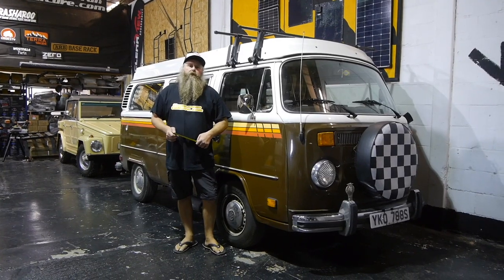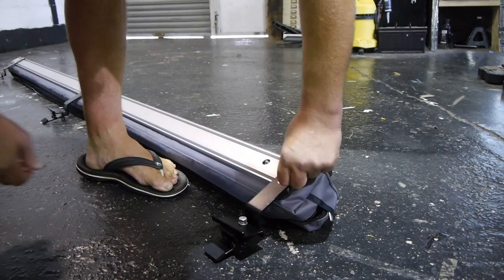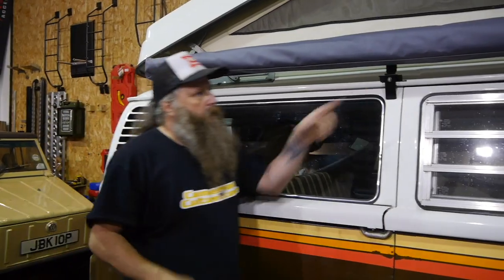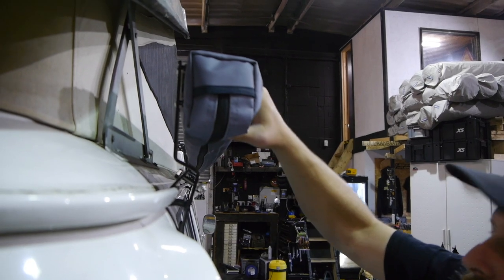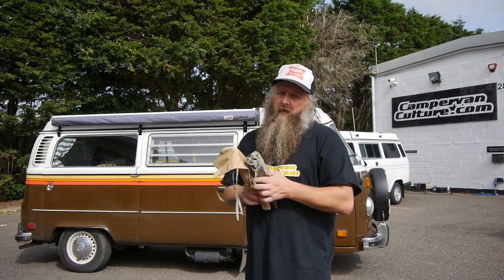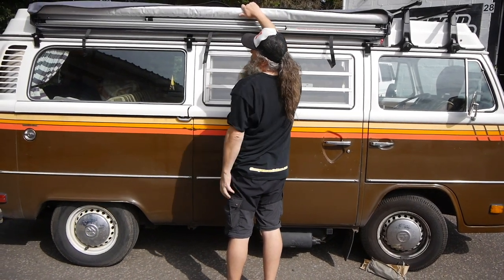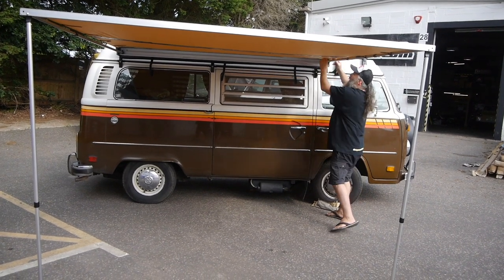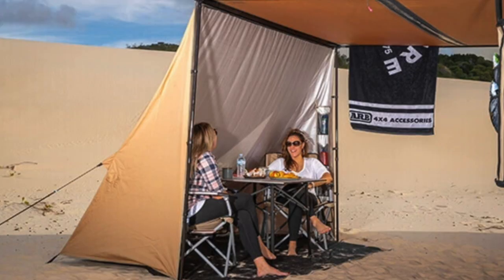VW T2 Bay ARB Awning installation *NO DRILLING REQUIRED*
After loads of VW T2 Bay Window camper van owners asking us if we could do an ARB awning and kit for their vans, we finally got this job ticked off the to do list.

Hang on, it gets better…

We can also hook you up with add on rooms with or without a built in floor and add on side wind breaks. We got fed up with all of the plastic caravan stuff that is currently available for our vans and offer something more deserving.

Specifically designed for harsh Outback conditions, the awnings are rugged but lightweight, and provide fast and convenient protection from the elements.

Shade cover manufactured from 300gsm PU coated poly/cotton ripstop canvas to ensure that the awning is both waterproof and UV protected. Self standing awning takes 30 seconds to deploy. Awning is secured in a heavy duty nylon reinforced PVC bag. Mounts easily to the side of most roof racks or roof bars as well as our custom made gutter mount fitting kit. The Awning height is adjustable with telescopic legs.
When using in wet weather it is good practise to make sure you set one of the legs lower than the other to allow the rain to run off. Please note this kit will not work on vans that have their rain gutters filled with fibre glass or sealant like some high top models, so please check before buying.

Fitment note for Danbury vans. These brackets do fit your van despite us thinking they may not in the past. Really sorry about this but we had a customer swing by so we could work the fitment out. You just need to lift the roof when fitting and adjust the catch adjustment screw with a couple of turns, as shown in the gallery images.

Please note: This awning package is the very latest offering from ARB featuring the new updated design that incorporates a transparent sleeve/pocket to accommodate the ARB awning light which is now included in this bundle.

Awning listing here with fitting kit for you to buy one,